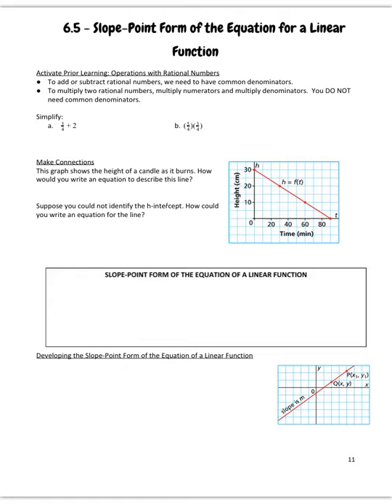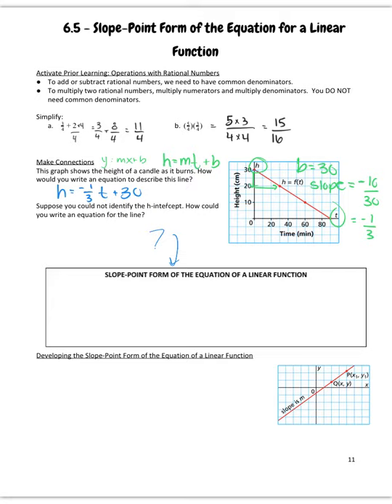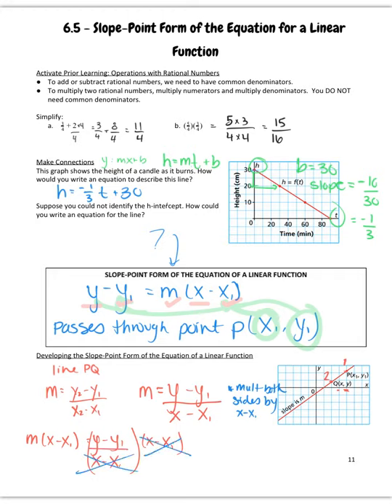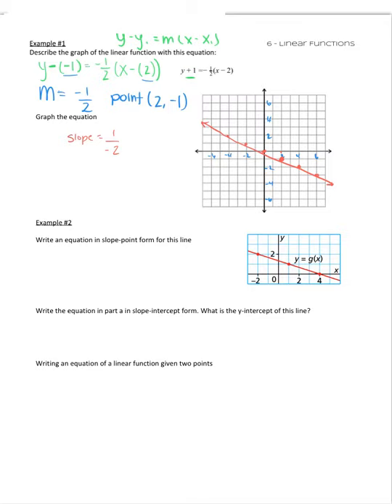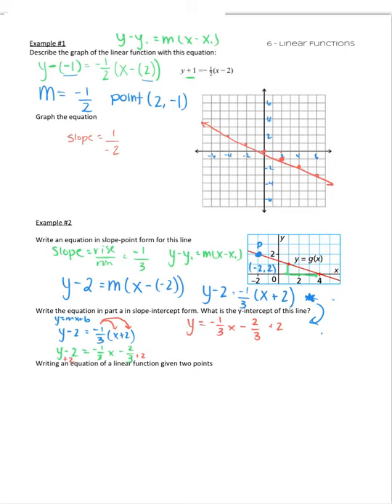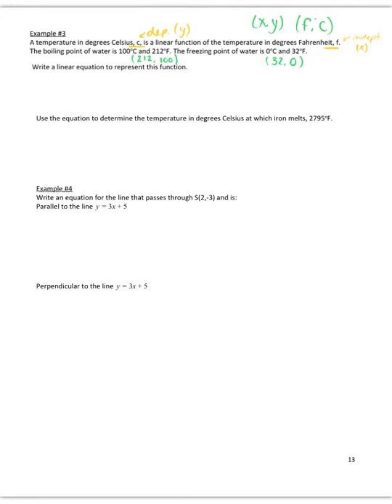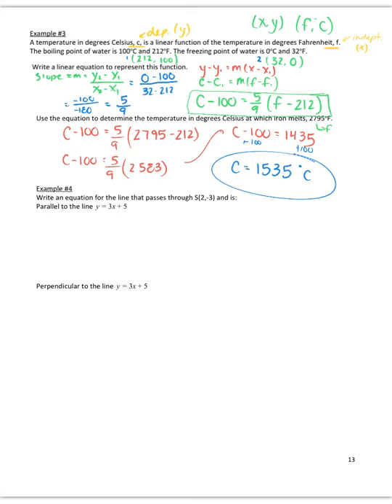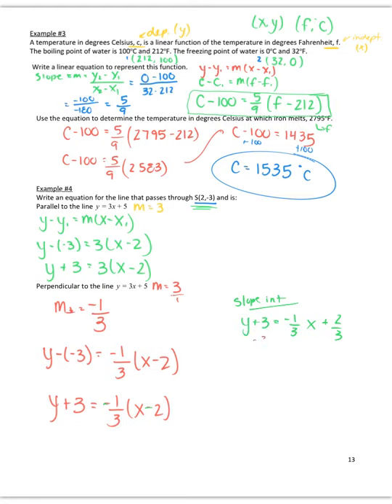6.5 slope point form